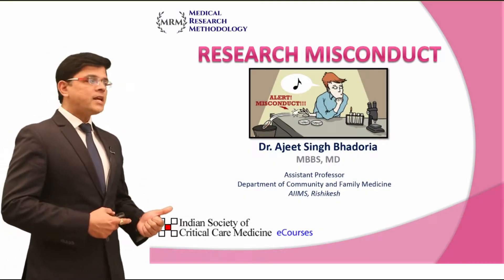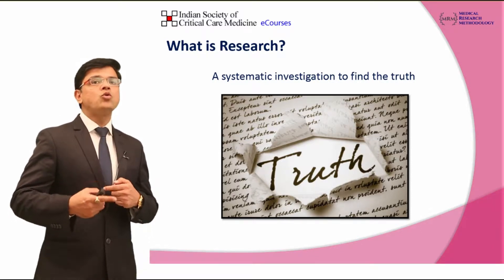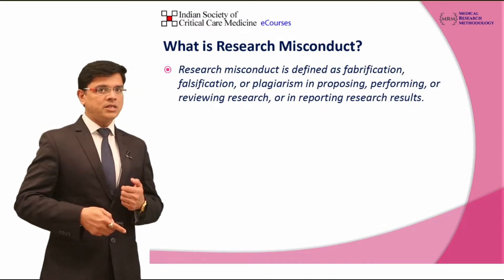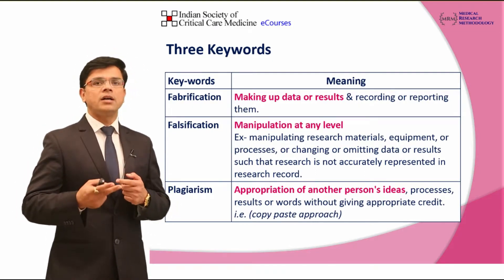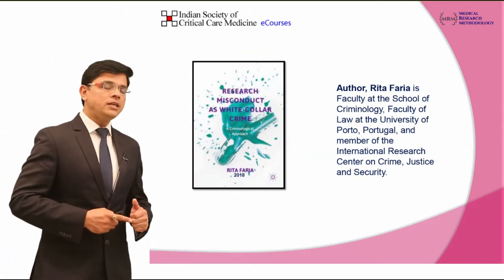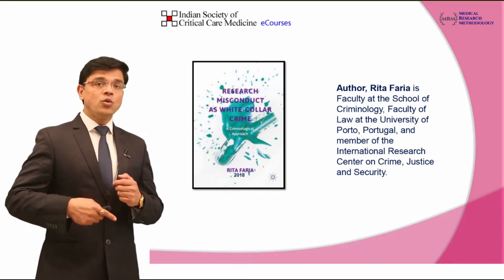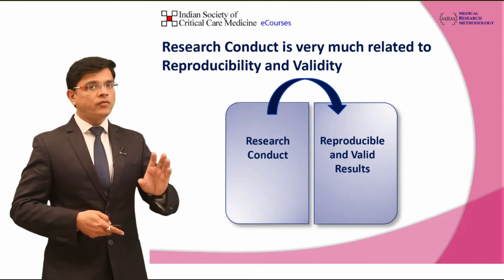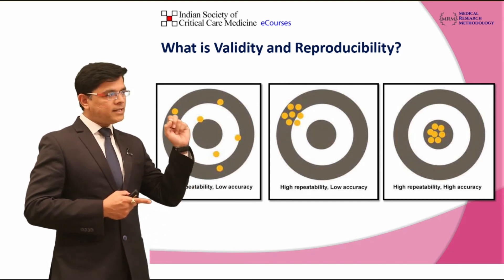Research Misconduct - Dr. Ajeet Singh Bhadoria - MRM